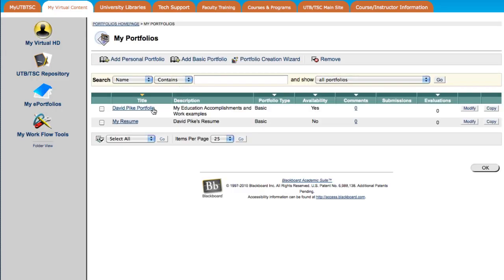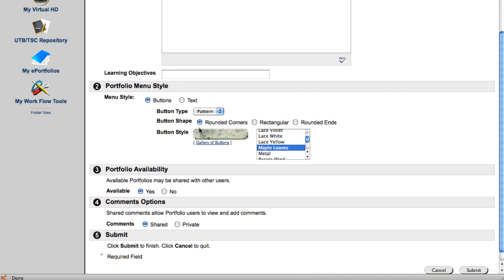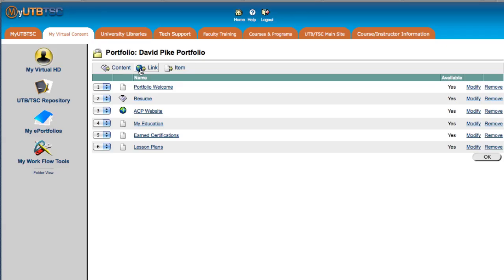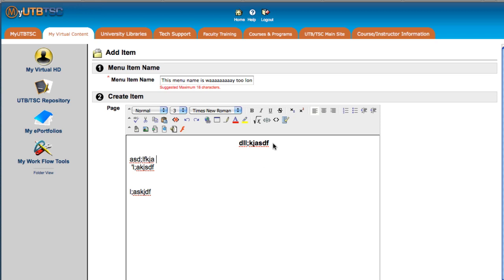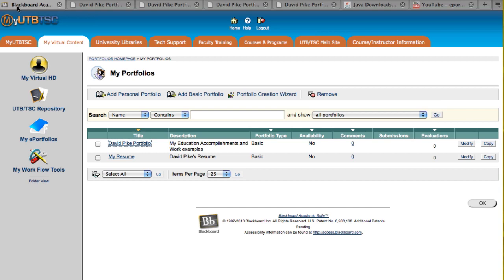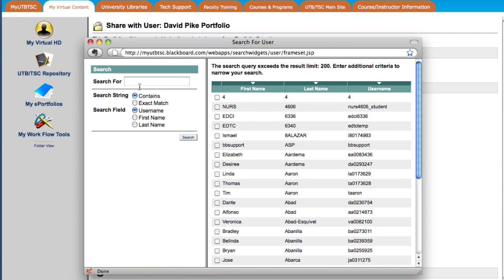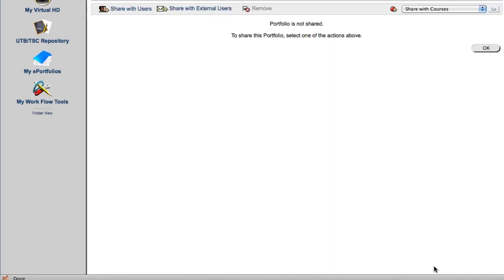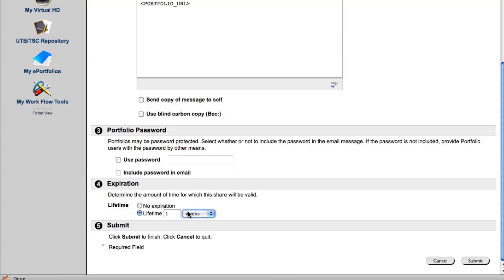ePortfolio2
2nd tutorial for ePortfolio - making changes, adding content, sharing